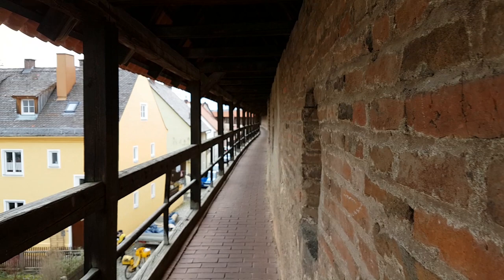Nördlingen, Germany: A Town build on a 15 Million Year Old Meteorite Crater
This video is about a day-trip to Nördlingen, Bavaria, Germany, a small medieval town which is build on the biggest meteorite crater in Europe, called Nördlinger Ries. This crater is about 15 Million Years Old.

Equipment used:
DJI Mavic Air
DJI Osmo Mobile 3
Samsung Galaxy S7

Or try the new DJI Mavic Mini: